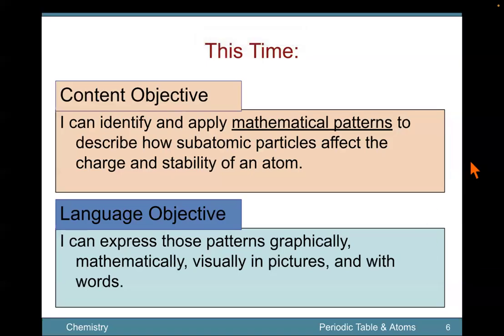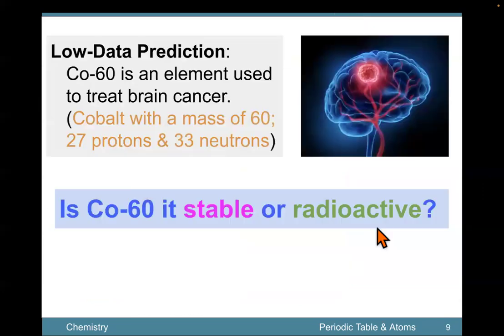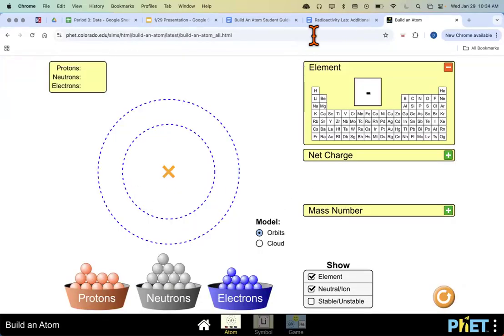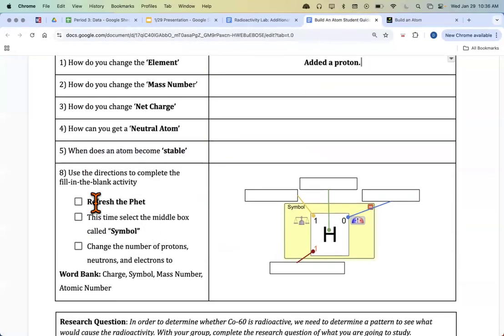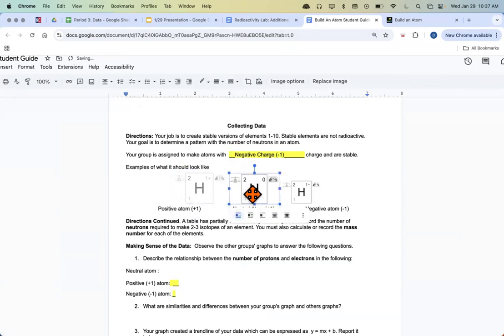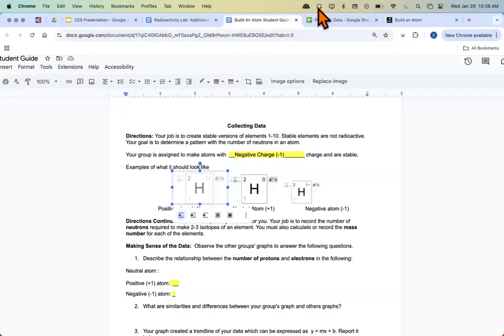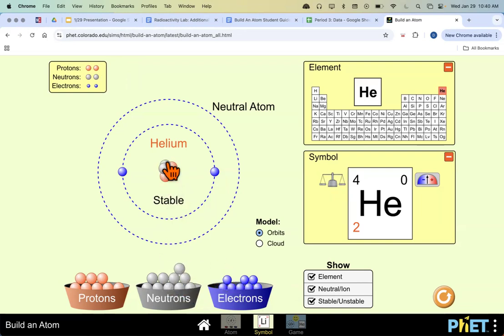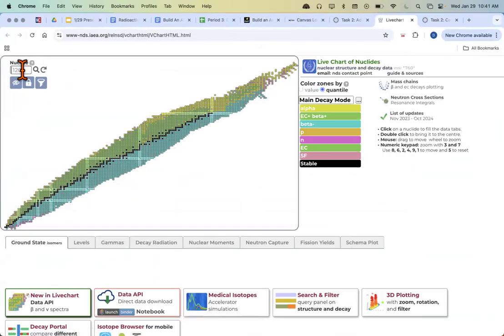Build an Atom